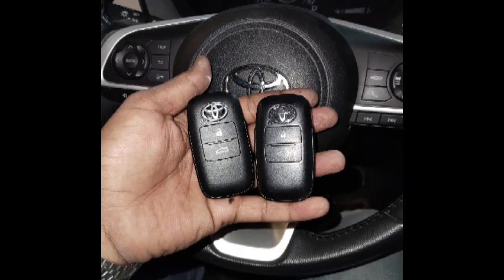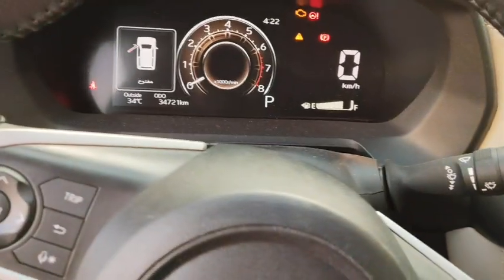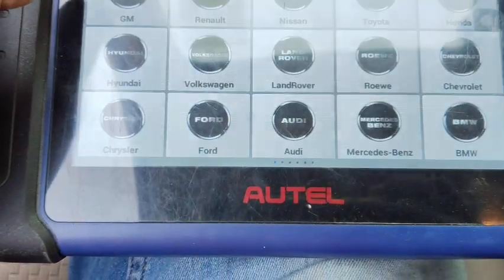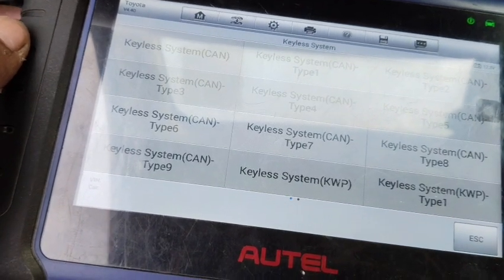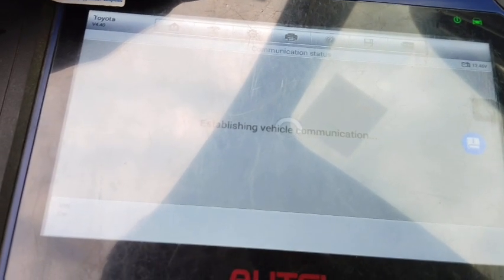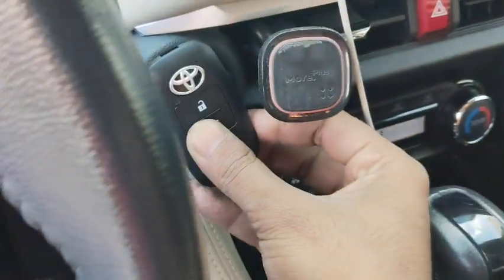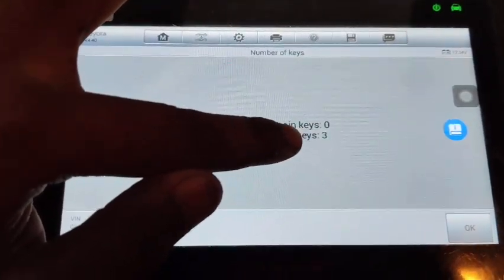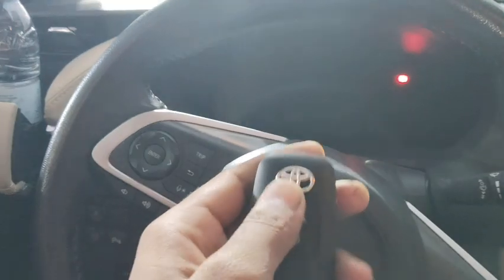How to Program | Add Smart key | Yaris 2020-2024 | Autel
Hey there! 👋 We specialize in car key programming and Android screen installations. Need a new car key or want to upgrade your car's infotainment system with an Android screen? We've got you covered.

In this video I have shown how you can program smart in new Yaris or other similar cars, step by step. also you can follow the steps below 👇🏻

1) Search manually Toyota - Keyless - Type 7

2) Press begin ( In new Yaris we need pincode to program keys , but here in autel it automatically calculate )

3) Put the Programmed key ( old key ) near to push start for a few seconds ( car will response)

4) Now put new key Close to Push start

5) scan the system and check for number of keys

This you you can program new smart key in Yaris